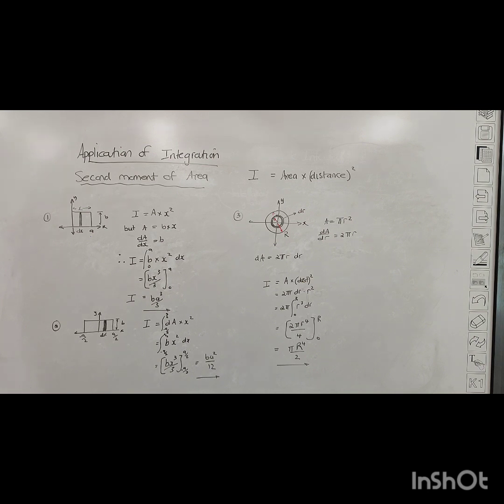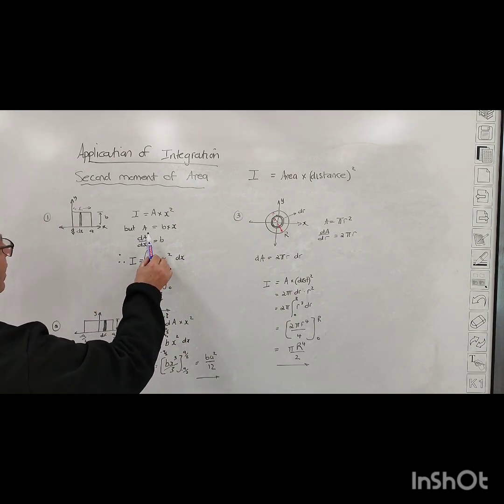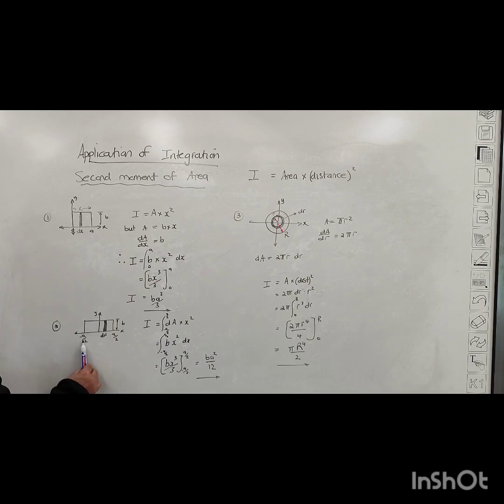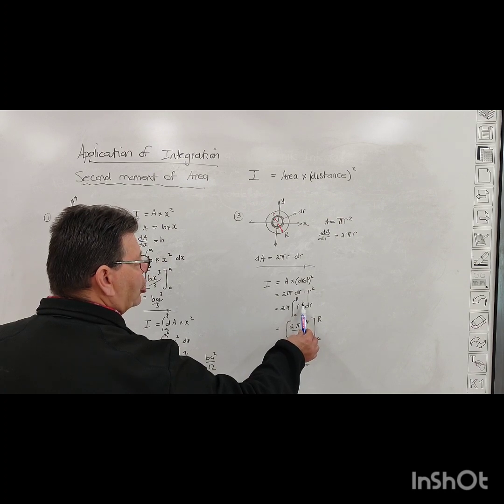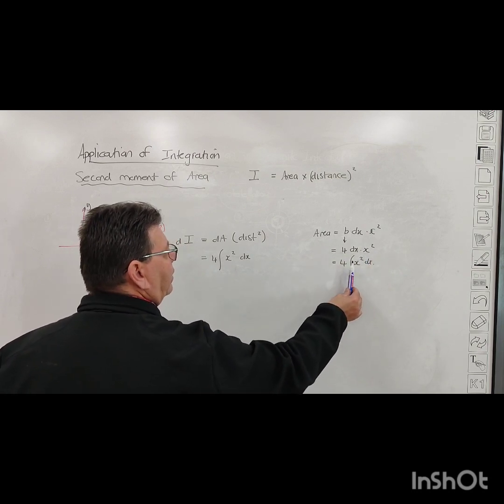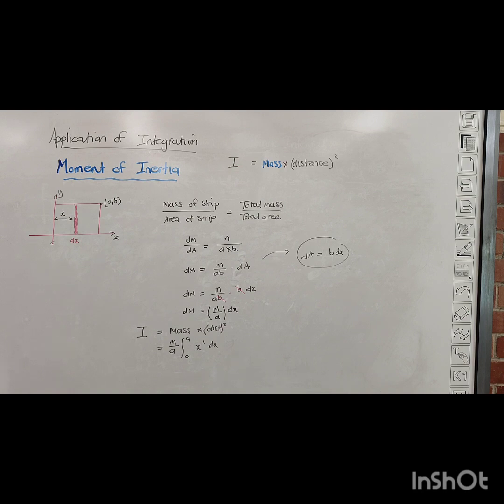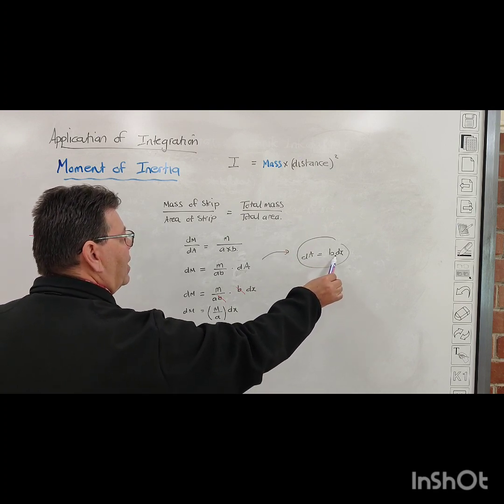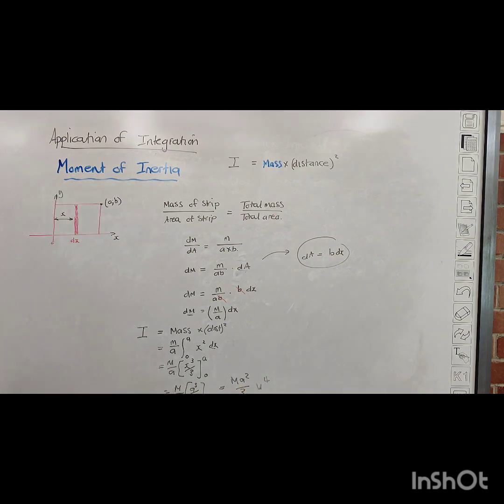Integration: Second moment of area and moment of inertia